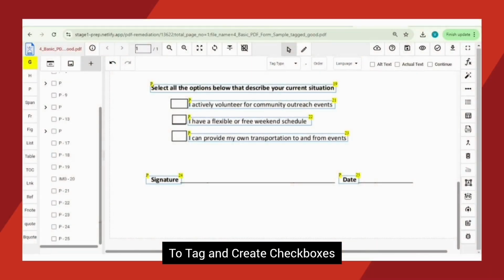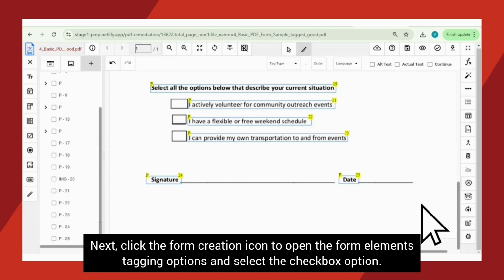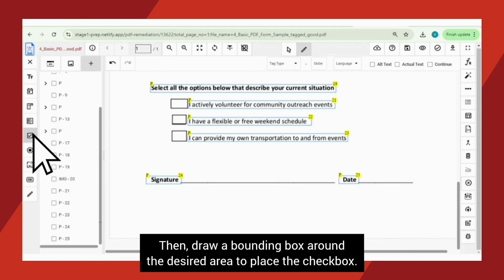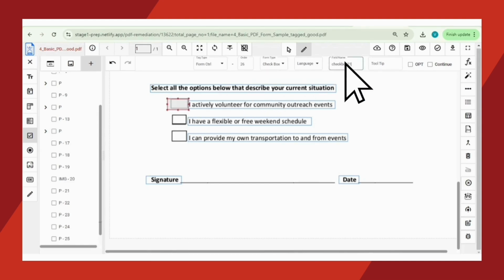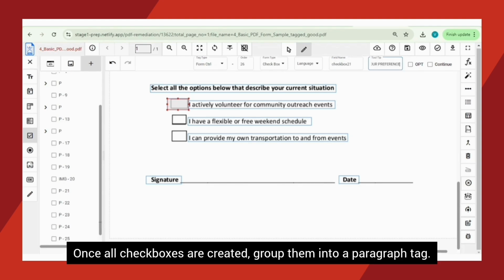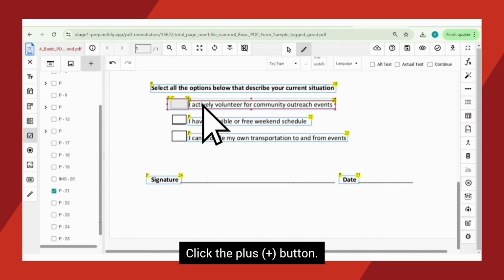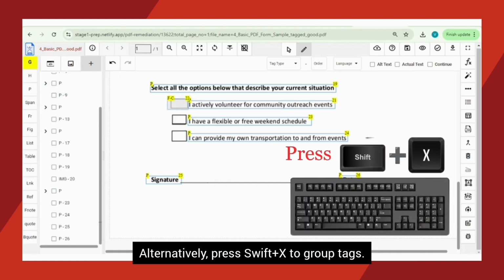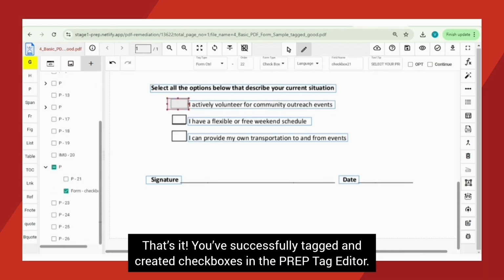Form Checkboxes | PREP Tutorial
In this tutorial, we will demonstrate how to tag and create checkboxes in the PREP Tag Editor. Checkboxes are essential for interactive form fields, allowing users to select multiple options while ensuring accessibility compliance. Follow this step-by-step guide to properly tag and configure checkboxes.